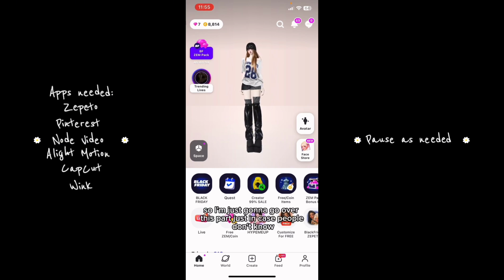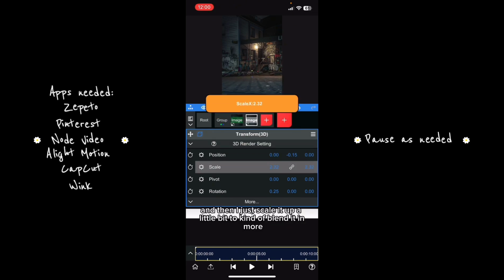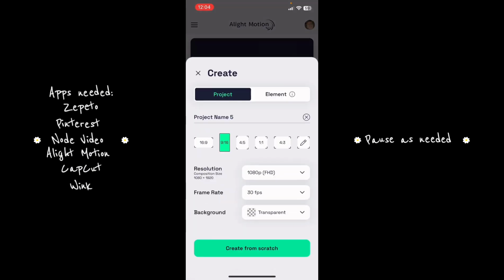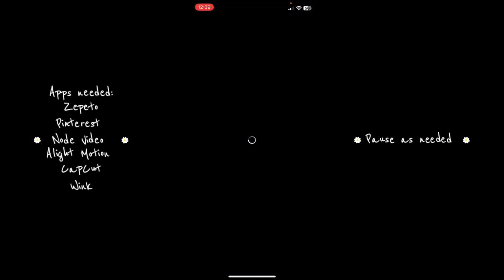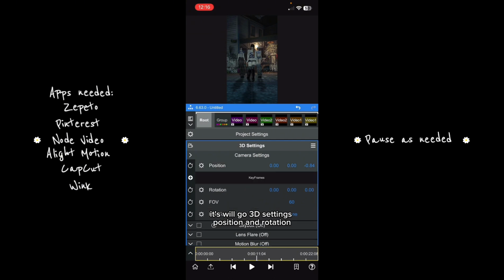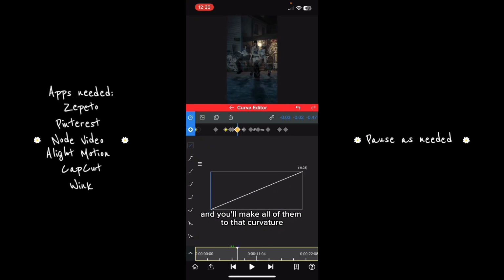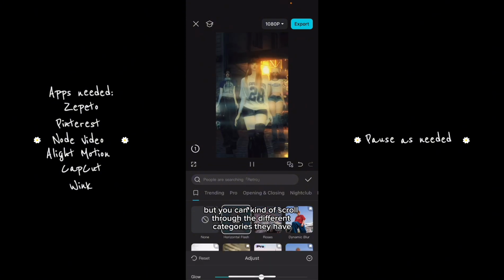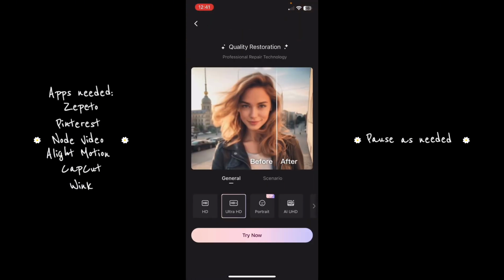☆Zepeto Video editing Tutorial☆